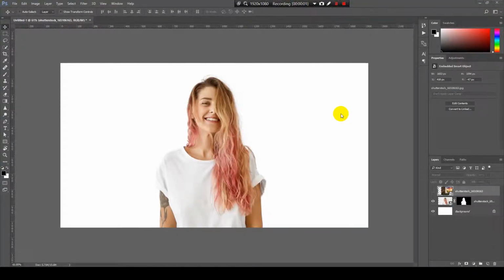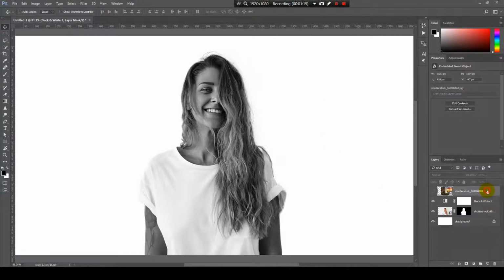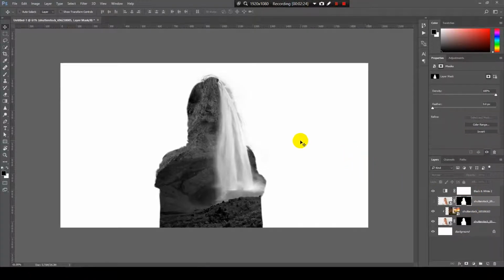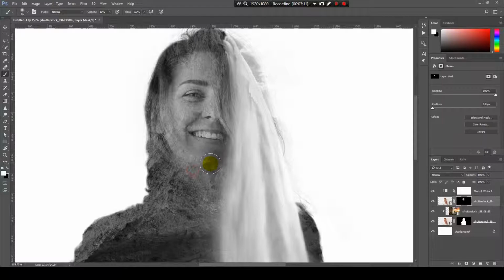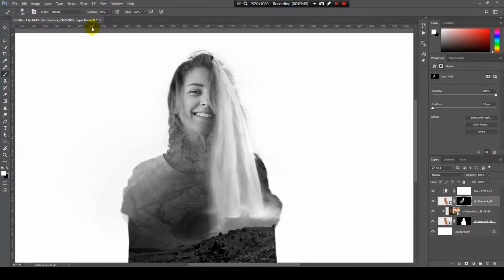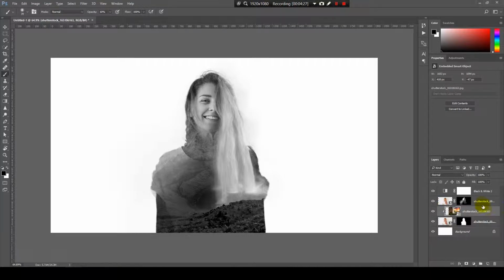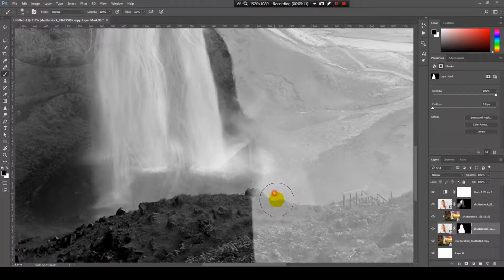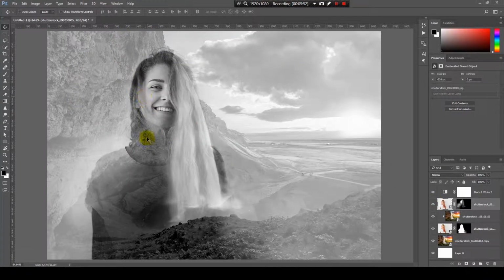How To Create The Double Exposure Effect In Photoshop - (Photoshop Tutorial)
Today i'm going to show you How To Create The Double Exposure Effect In Photoshop.

The double exposure effect comes from photography and is created when you overlap two images to create different types of effects. In photoshop this effect is created the same, we will use two images and we will blend them together.

This is an easy photoshop tutorial that you can learn and to have in your portfolio of photo effects.

Don't forget to do what you love. ❤️️